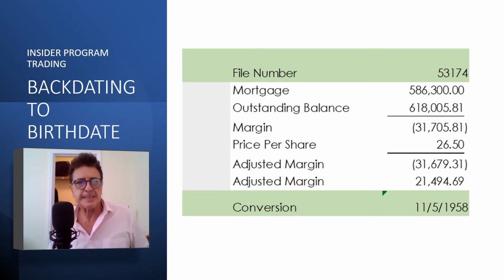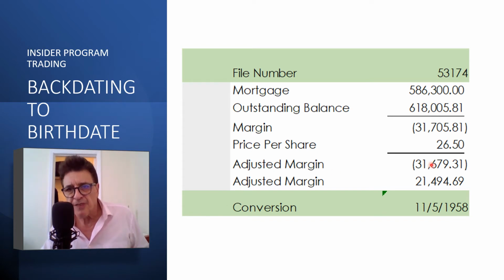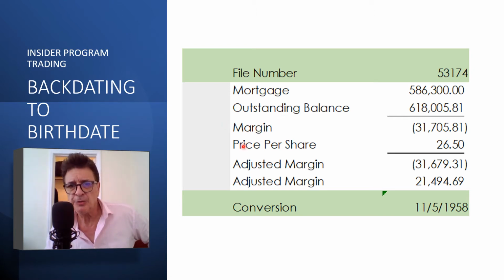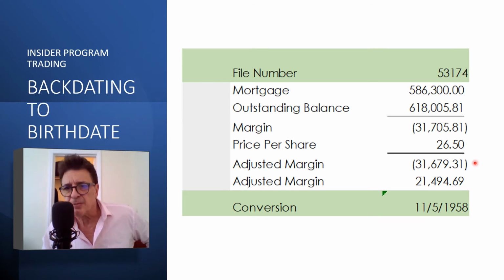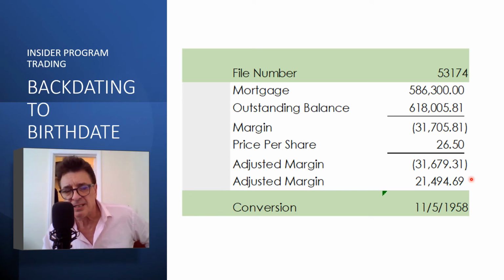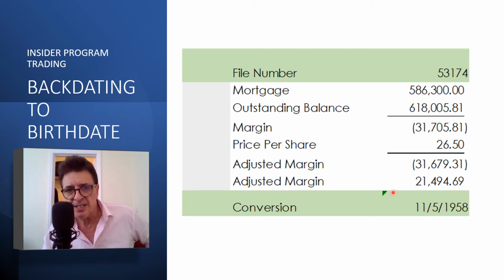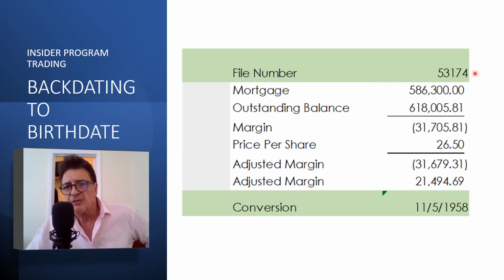YOUR DATE OF BIRTH , DEATH AND FORECLOSURE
You need to see this. File numbers converted to dates and term for crediting multiple member banks . Foreclosure fraud as never seen before . If your in foreclosure  or lost a home then this presentation is a must see. Foreclosure fraud using codes, insider tracking devices and other unconscionable misrepresentations.